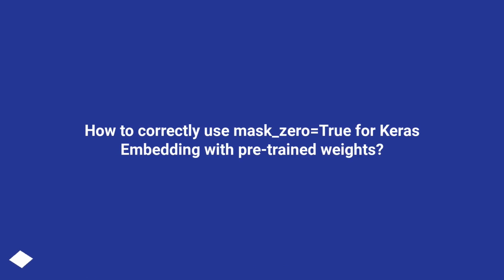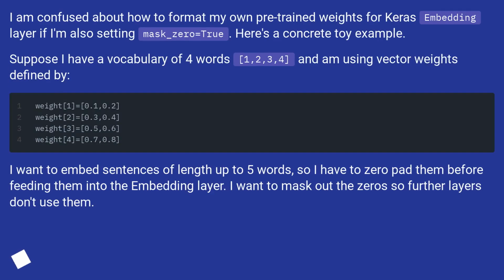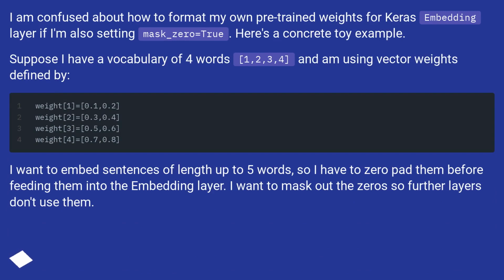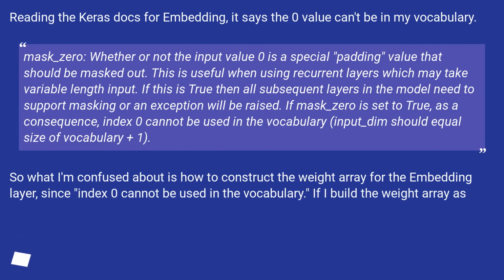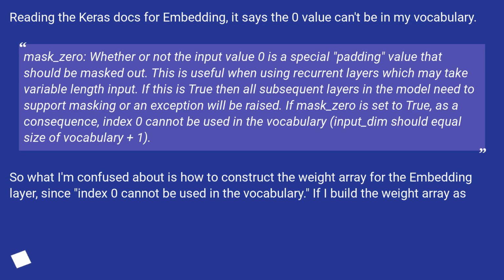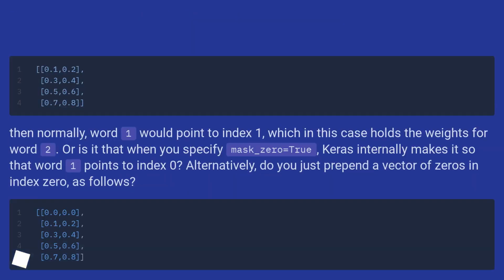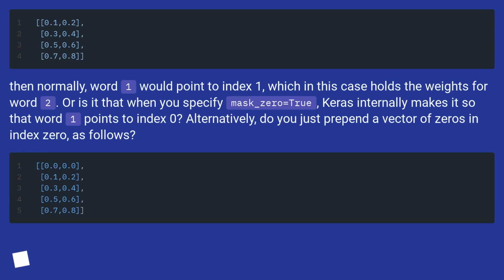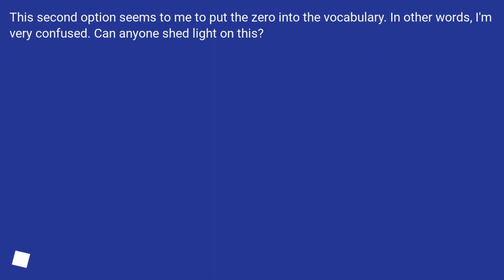How to correctly use mask_zero=True for Keras Embedding with pre-trained weights?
Chapters
00:00 Question
02:30 Accepted answer (Score 5)
03:19 Thank you